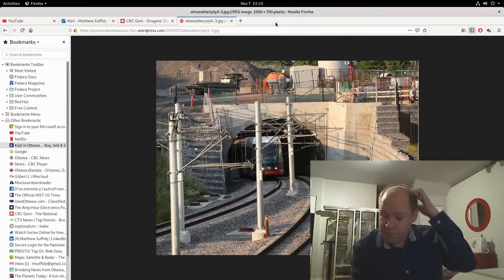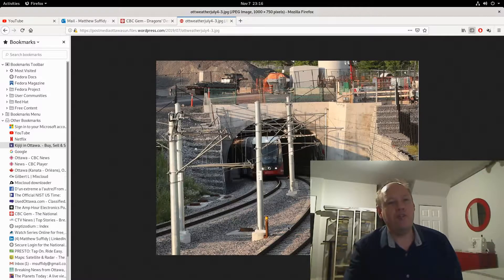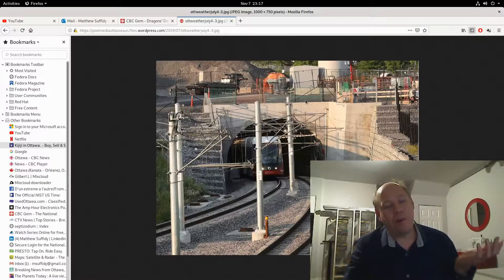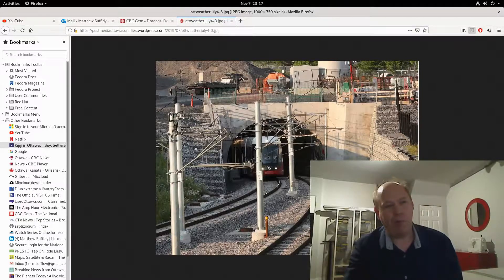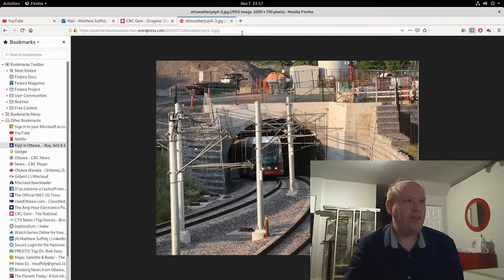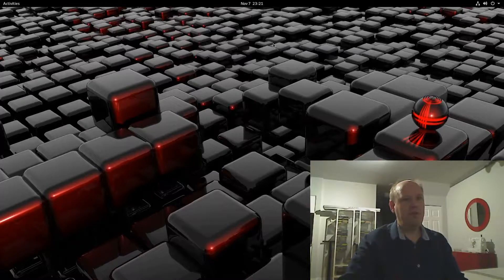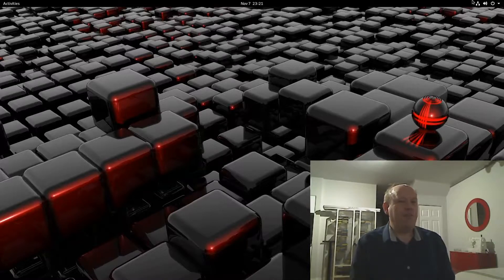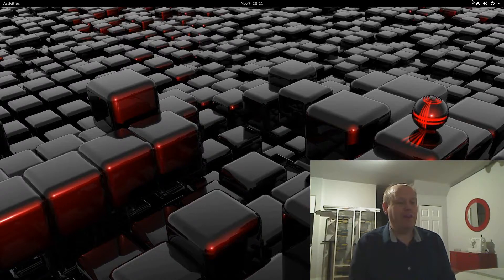Ottawa LRT - SnoDictions / etc...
I personally only take it to see my parents every few weeks, but it could especially be useful for anyone who has to cross the city core to go to work.
Actually it may mess up because the trains are fully loaded and they may not have tested them that way...